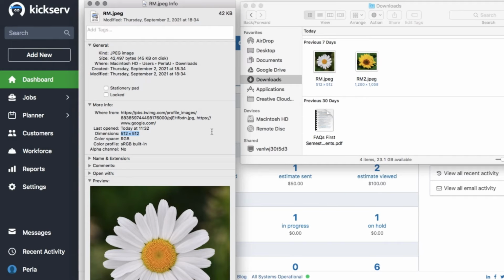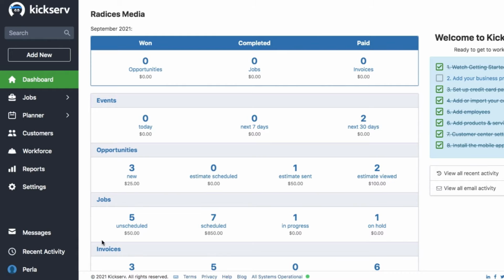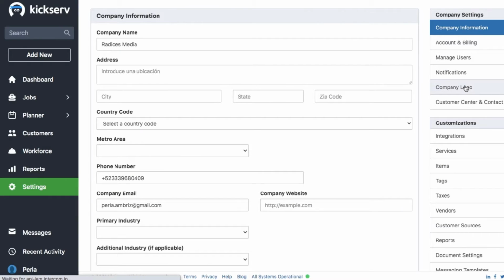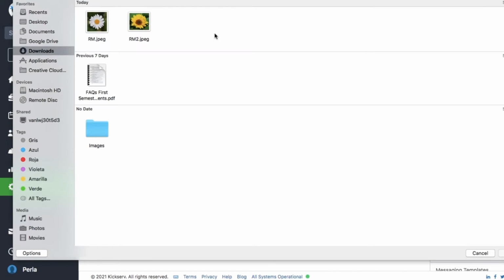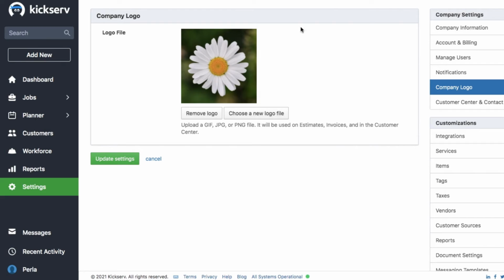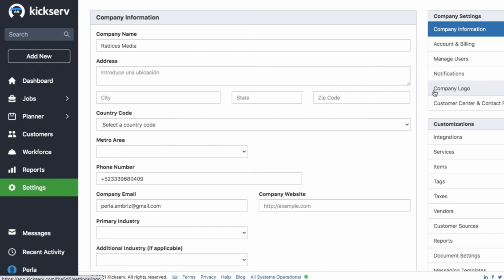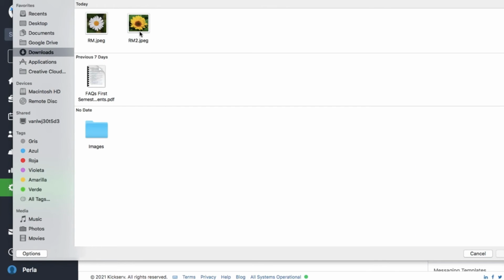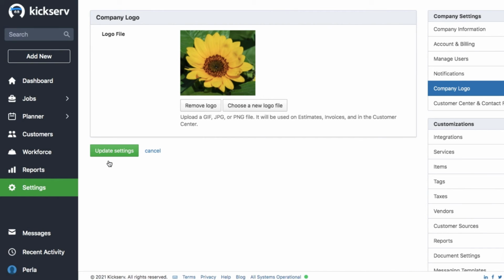Kickserv - How do I add, change, or resize my company logo?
Kickserv Field Service Management Software appears to not let me upload a new logo and continues to use the old one instead